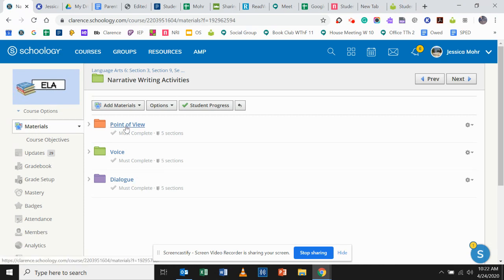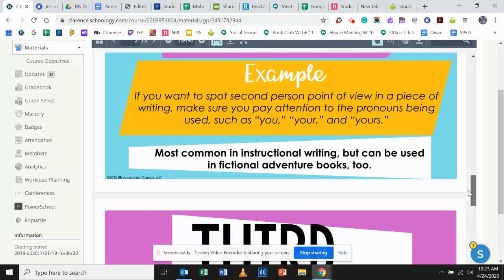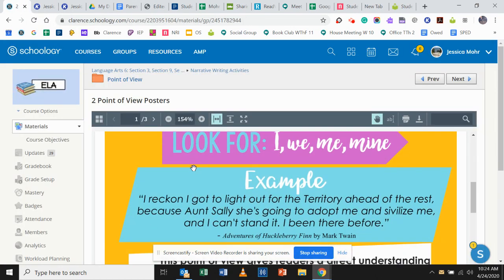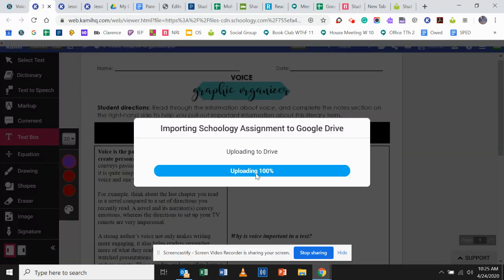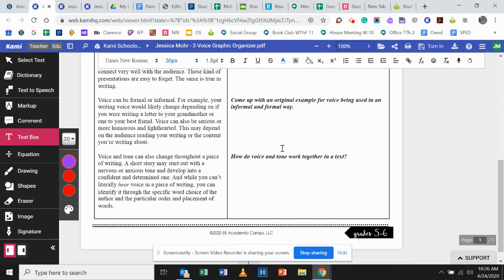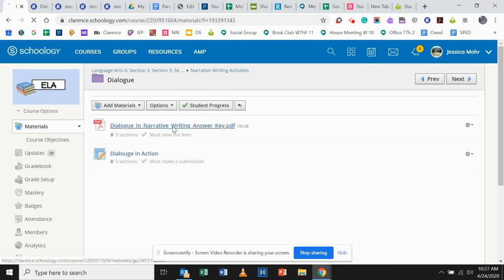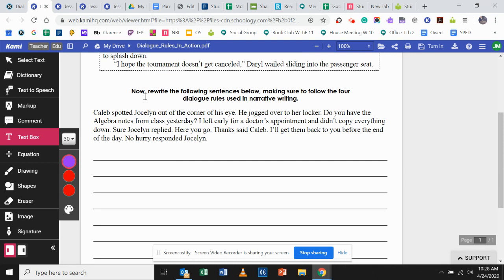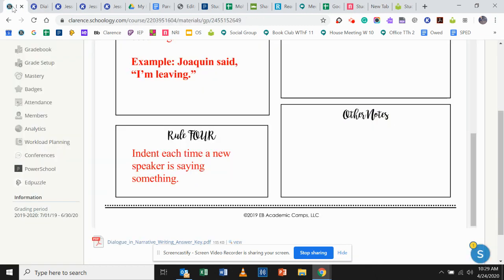Untitled: Apr 24, 2020 10:30 AM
Update 4/27